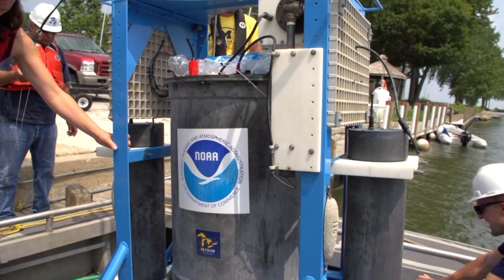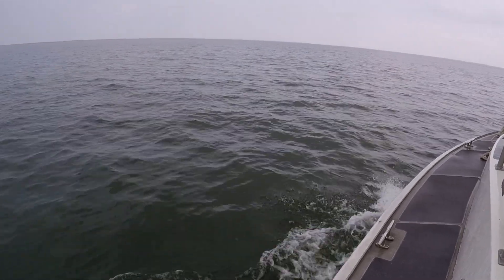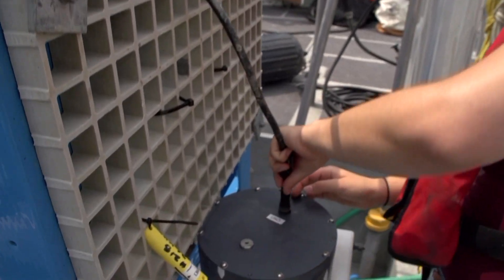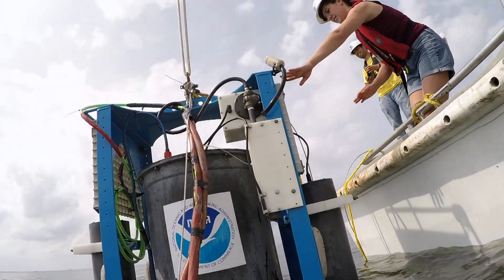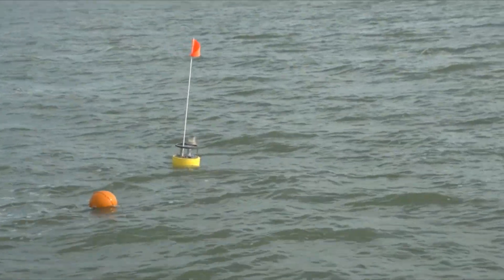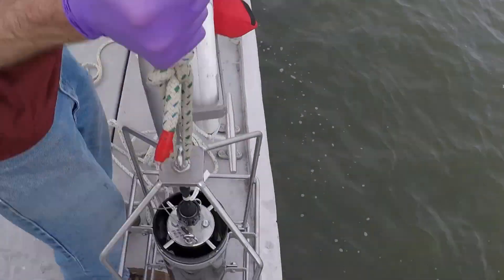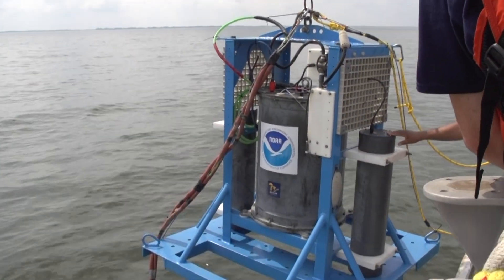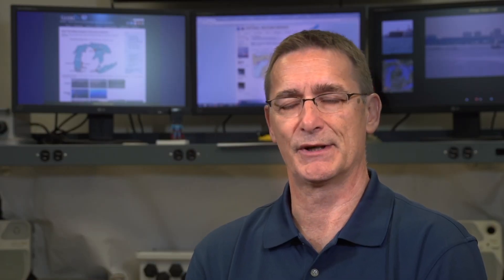Robotic Underwater Lab Tracking Toxicity of Lake Erie Algal Bloom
A new tool to safeguard drinking water is now keeping a watchful eye on Lake Erie. On July 18, a robotic lake-bottom laboratory began tracking the levels of dangerous toxins produced by algae that bloom each summer in the lake’s western basin. The goal is to provide advance warning to municipal water managers and thereby prevent a recurrence of the water crisis that left more than 400,000 Toledo-area residents without safe drinking water for about two days in early August 2014 due to high levels of microcystin toxins. The project is a collaboration between the University of Michigan's Cooperative Institute for Great Lakes Research and the National Oceanic and Atmospheric Administration's Great Lakes Environmental Research Laboratory in Ann Arbor.

Read the full story at myumi.ch/aKQrz